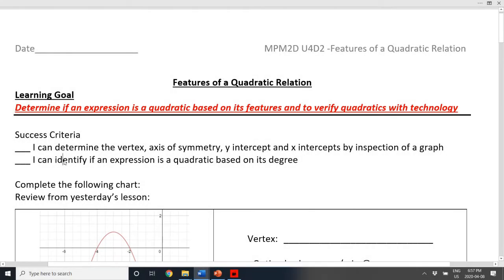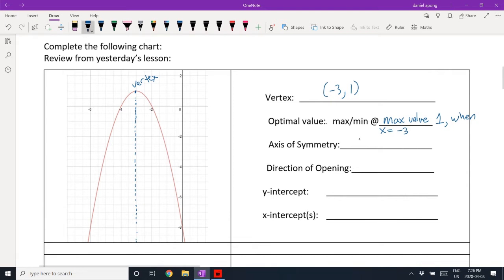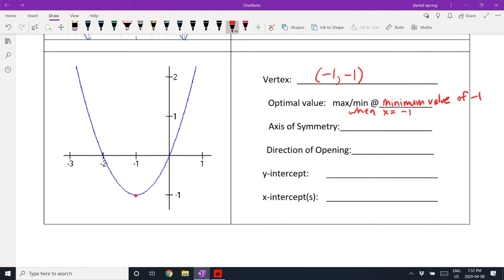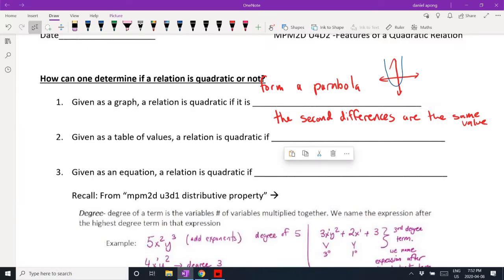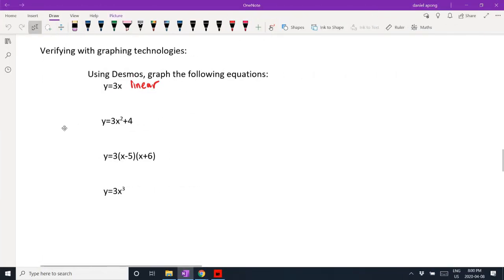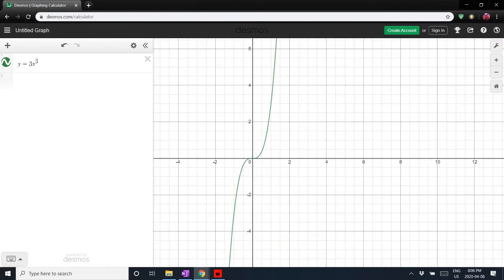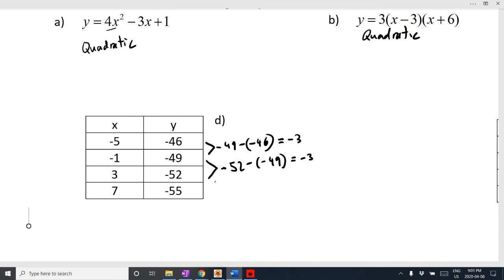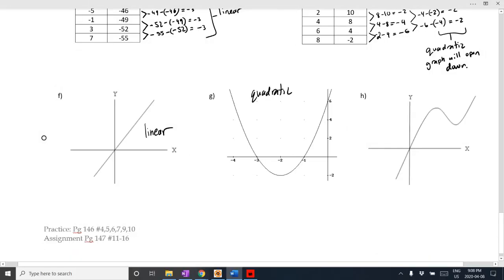mpm2d u4d2 Features of Quadratics